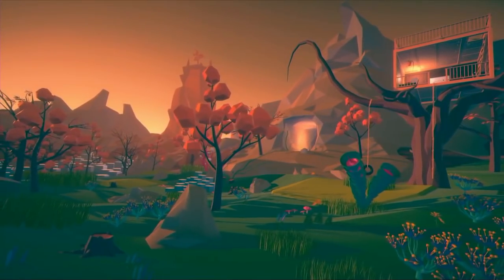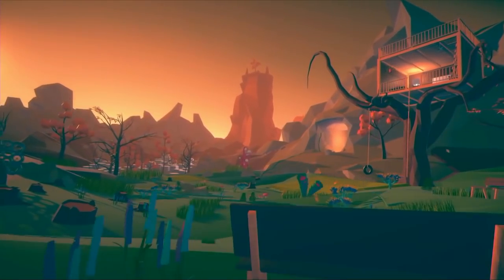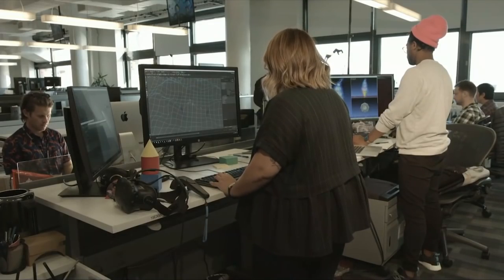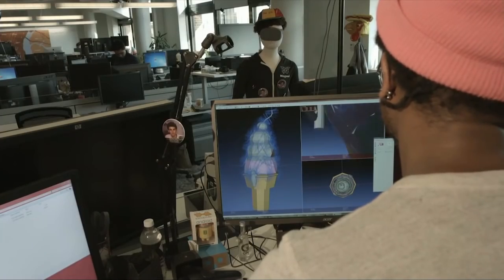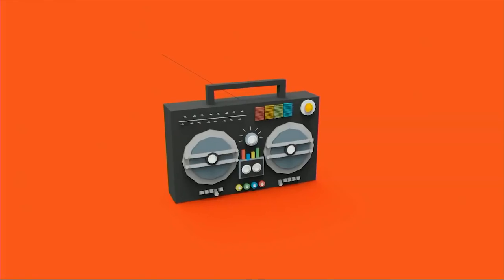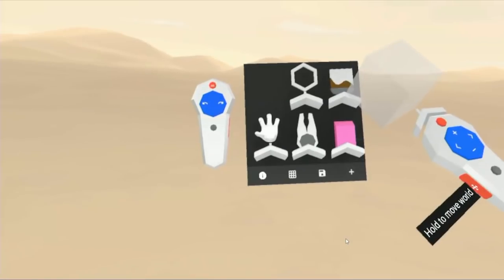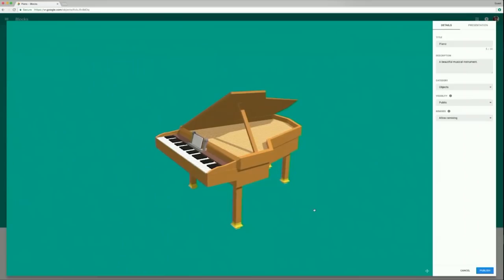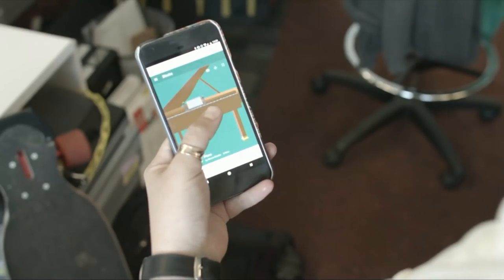Unite Austin Live - Day 2 - Google Blocks with Ian MacGillivray, Google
Join Unite Austin Live hosts Will Goldstone and Sarah Stumbo as they speak to Ian MacGillivray (Google) about Blocks, the free app for HTC Vive and Oculus Rift that lets developers easily create 3D objects.

Hosts:
Will Goldstone - Product Manager, Unity
Sarah Stumbo - XR Evangelist, Unity

Guest:
Ian MacGillivray - Technical Lead, Google Blocks